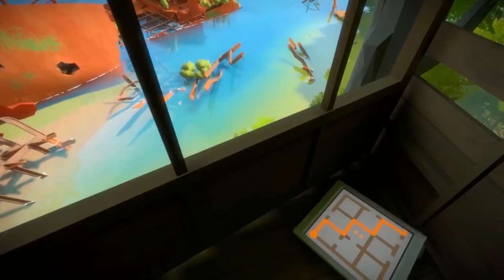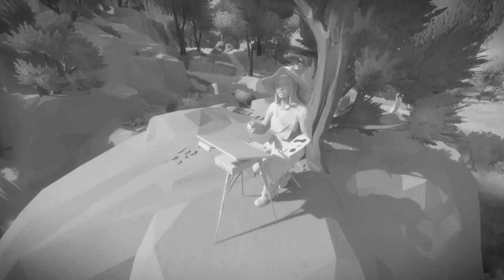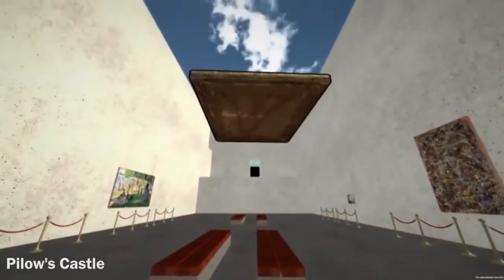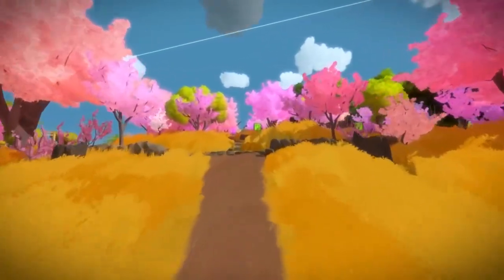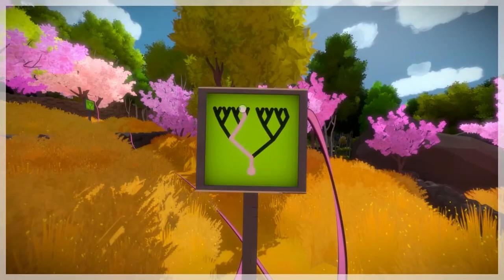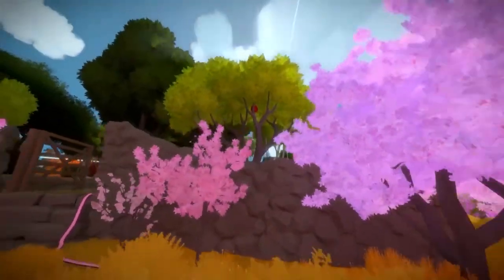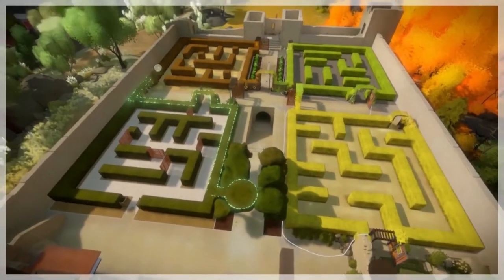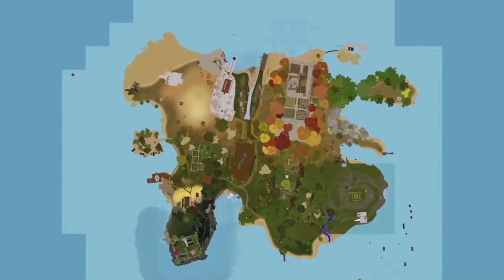Perspective in The Witness | Game Dive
Gain some perspective in this Game Dive on The Witness made by Jonathan Blow. It's a fantastic little indie mystery puzzle game that I simply had to make a video about. This is an old vid btw

Come tell me what game to play! Or laugh at me for missing CS